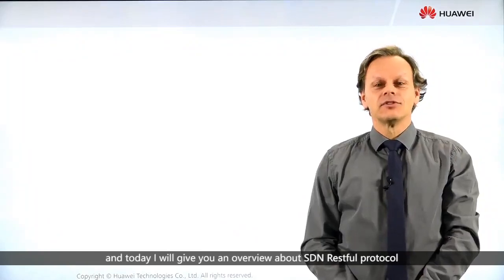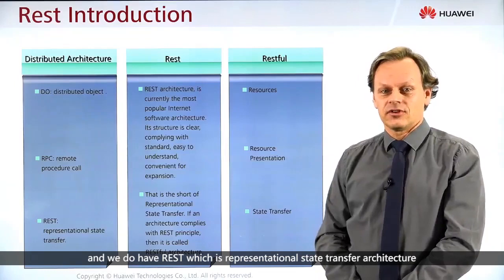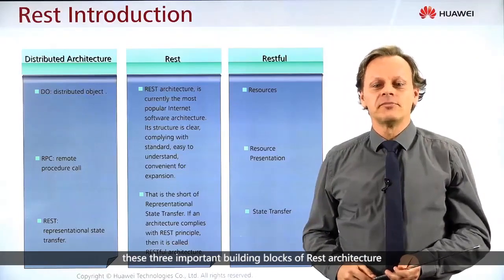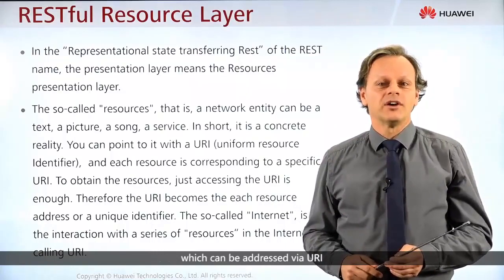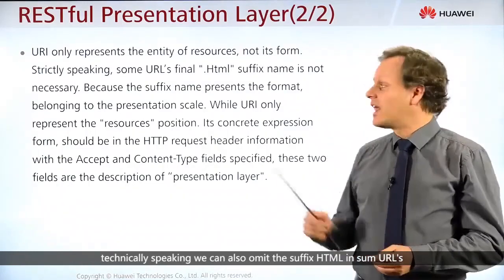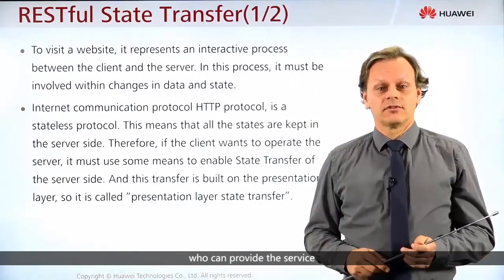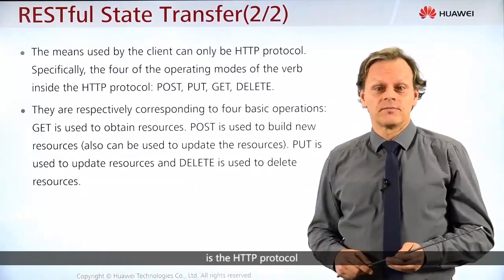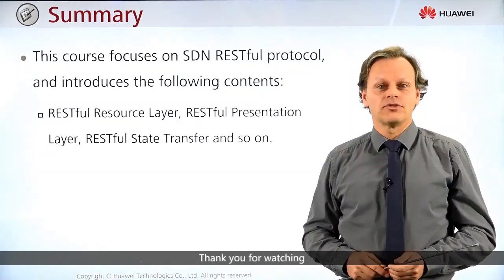10 SDN RESTful protocol Description